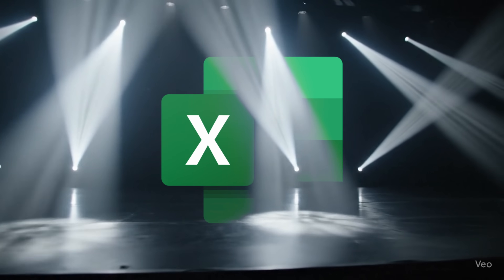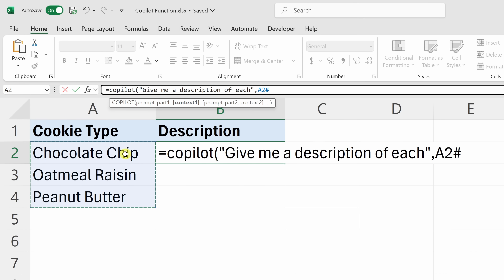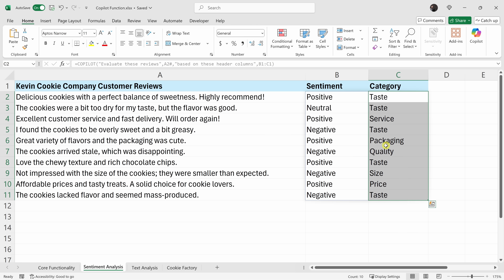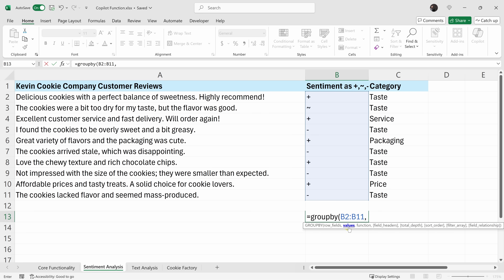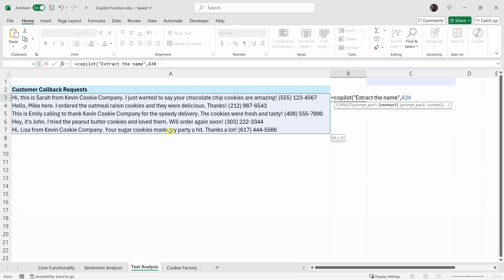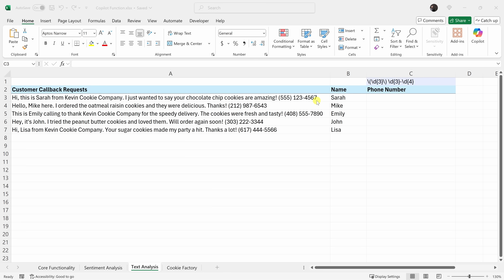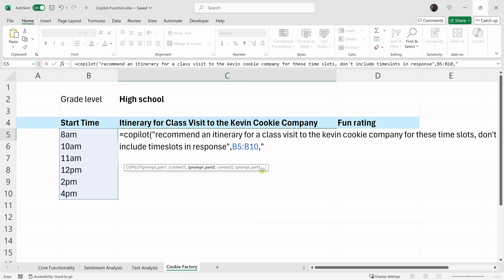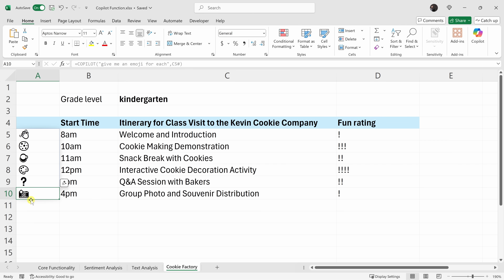Excel Just Got Smarter — Meet the NEW =COPILOT() Function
Excel just got a huge AI boost — the brand-new Copilot function lets you type =COPILOT directly into a cell, reference your data, and get instant answers or insights right in your spreadsheet.

In this tutorial, I’ll walk you through:
- How the new Copilot function works
- Using prompts and cell references for smarter results
- Categorizing and summarizing customer feedback
- Extracting names and phone numbers with AI + regex
- Building a dynamic itinerary and even adding emojis to your sheet

Whether you’re organizing feedback, summarizing data, or creating fun, dynamic content, Copilot in Excel can save you hours of work.

⌚ TIMESTAMPS
00:00 - Intro to Excel’s New Copilot Function
00:26 - First Example: Generate cookie types & descriptions
02:26 - Analyze customer feedback with sentiment & categories
05:13 - Summarize results with Group By
07:30 - Extract names & phone numbers (Copilot + regex)
11:31 - Build a dynamic student visit itinerary
14:17 - Key limitations & requirements